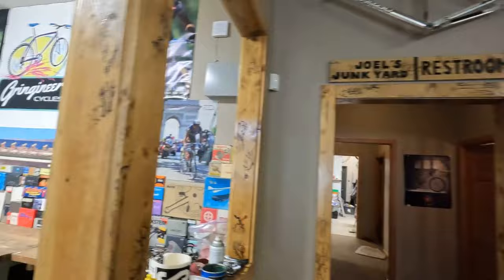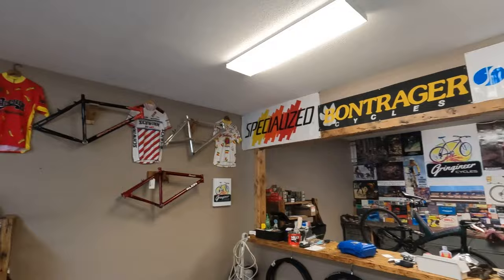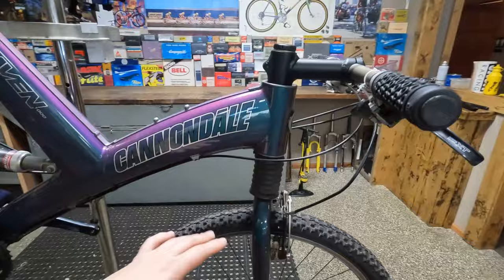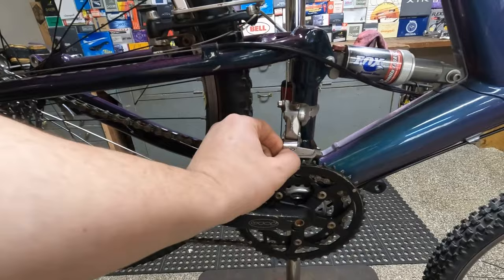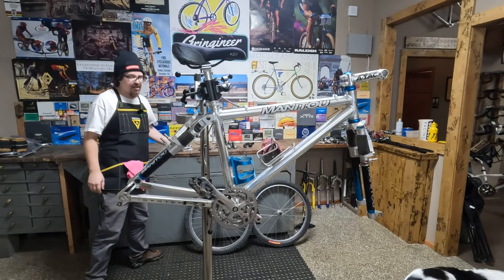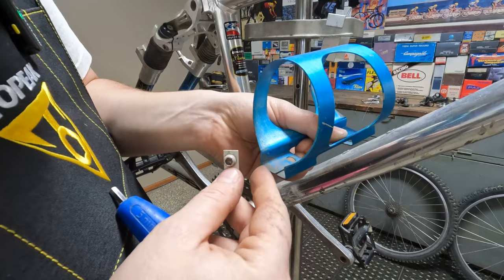Two Dream Vintage Mountain Bikes, But Sadly One Is Cracked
Today I do a walkthrough on a 1999 Cannondale Raven Super V 1000 that we have for sale in the shop and I part out one of my dream bikes ( 1993 Manitou FS) which is unfortunately cracked and dented, but it has tons of great parts on it that will be going up on the shop.